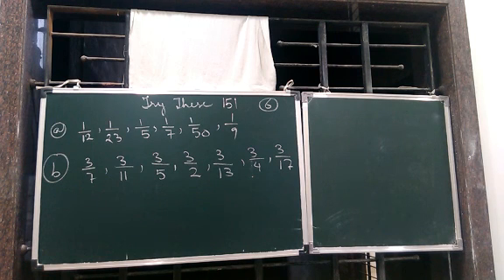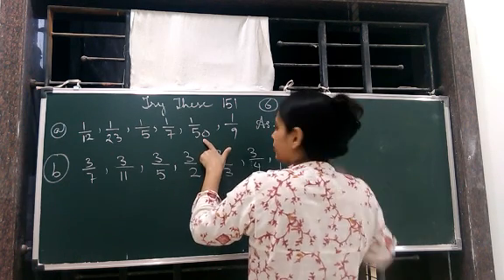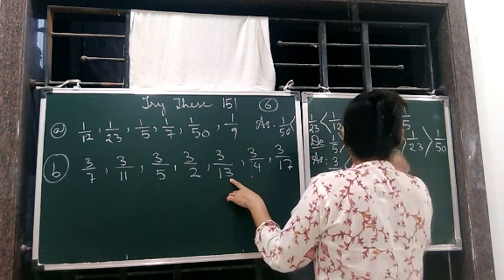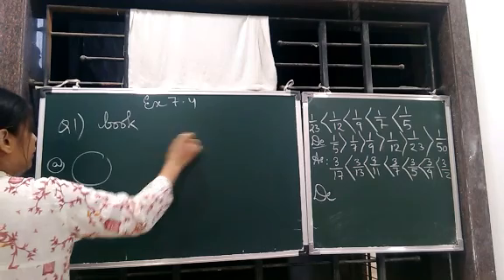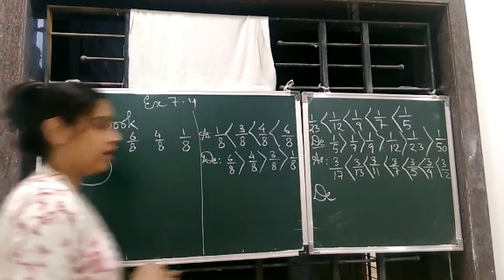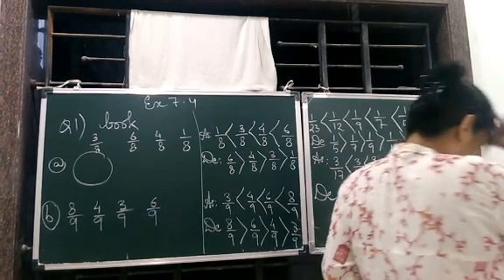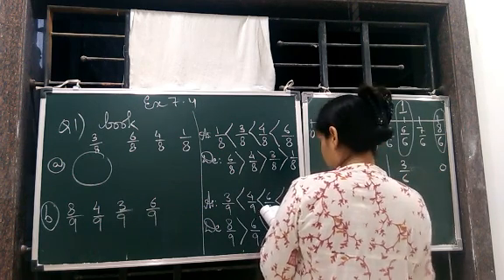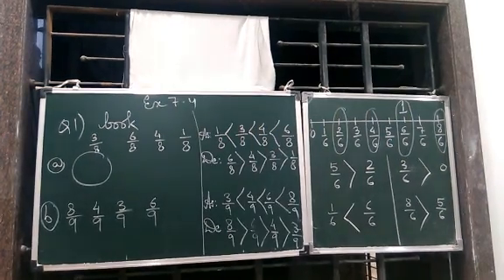Class6:Try these + Ex7.4-Q1